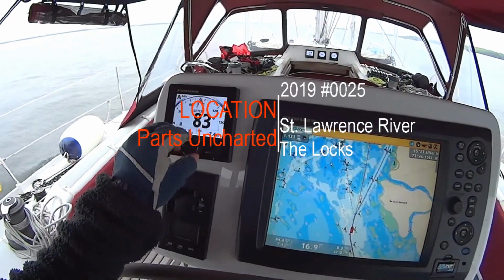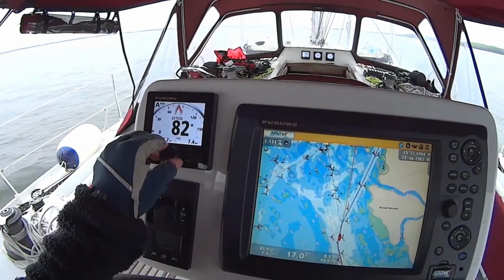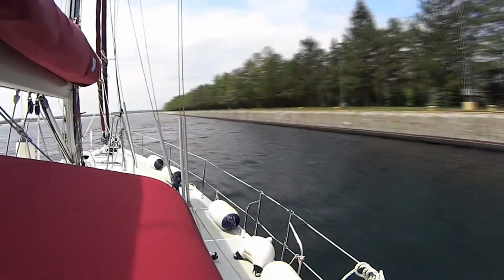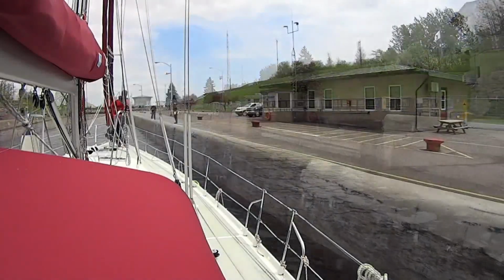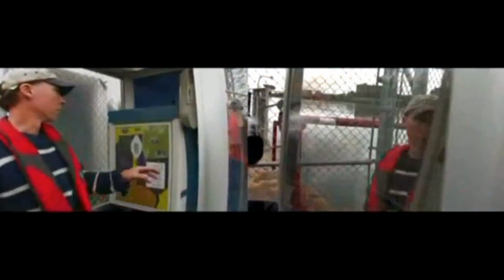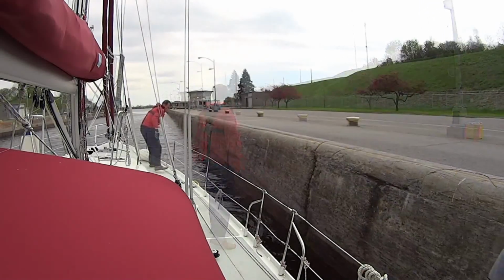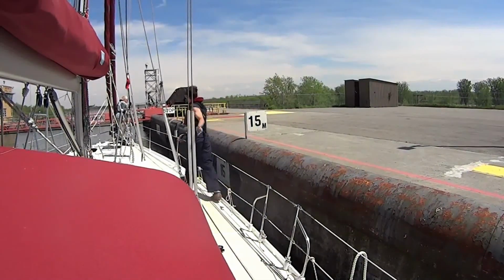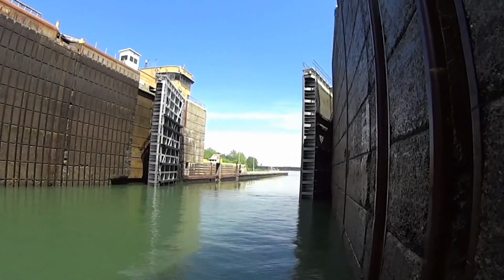Episode #25 OVNI to Greenland the Locks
In this episode the crew together with the Canadian Russian to showing them the way to Greenland. We navigate the locks on the St. Lawrence river.

They are on board an OVNI and before heading out some minor maintenance and repairs done, they are on the way. In the meantime the Bureau Le Mila is negotiating with the yards in Enkhuizen, for the construction of 123' hull.

The Xcinquemilians is based upon real accounts by former spies and inspired by contemporary events in the cruising world, and centres on the daily life and missions of agents within France's Directorate-General for External Security, its principal external security service. It focuses on the "Bureau of Mila", responsible for training and handling deep-cover agents (operating 'under Mila') on long-term missions in areas with French and Dutch interests, especially in North Africa and the Middle and Far East. Living under false identities for years, these agents' missions are to identify and recruit good intelligence sources.

On board with Sailing Marinus;
we follow the principles of many, but yet only those of our own. We are shorthanded but not alone; Since the dawn of time we came, moving silently through the centuries, living many secret lives, trying to reach the time of the meeting, where the few remaining fight to the end. No one has ever known we were among you, until now ., let the journey begin.